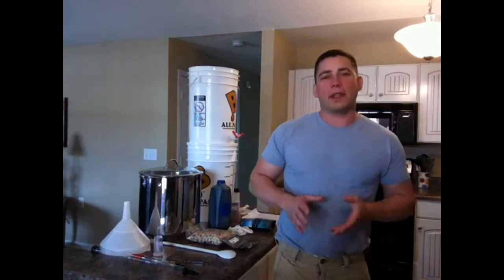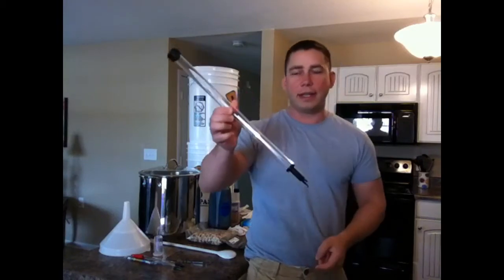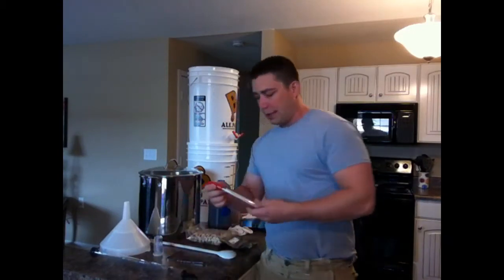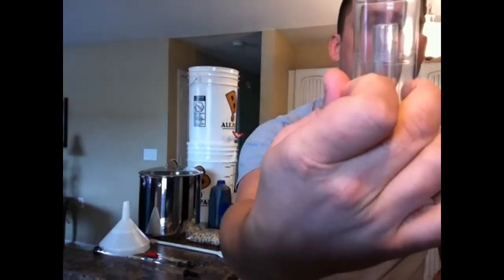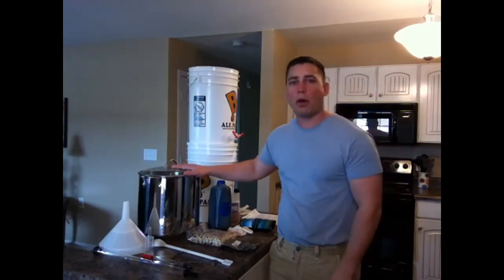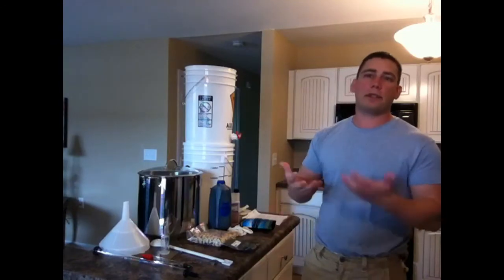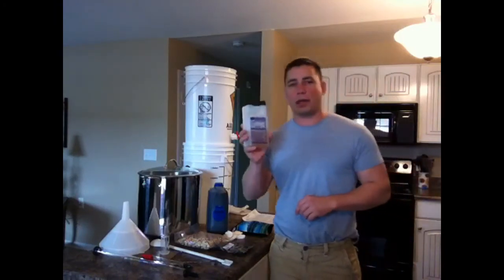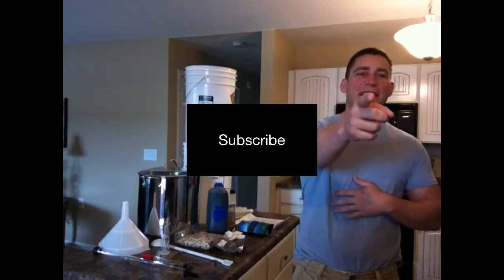Brew Day Equipment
In this video I show you everything you need on brew day to brew a batch of home brew.